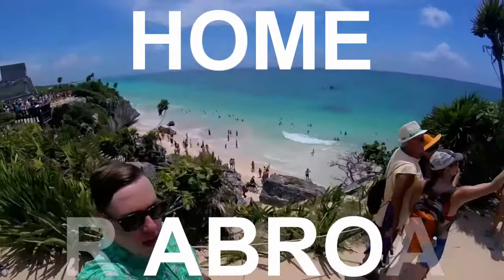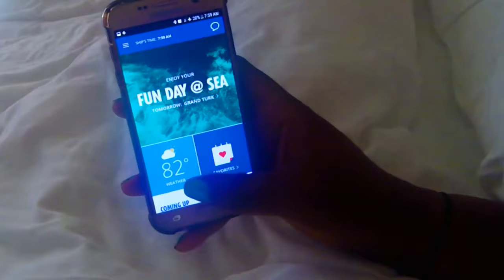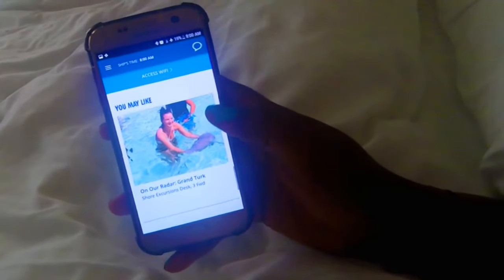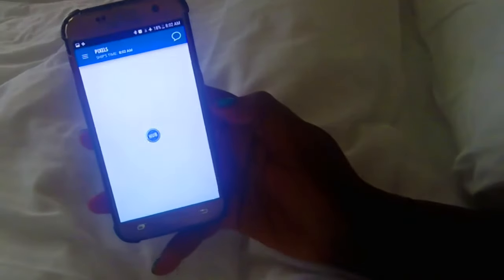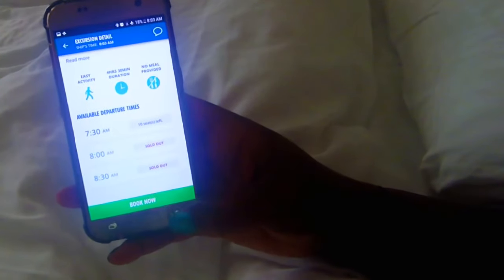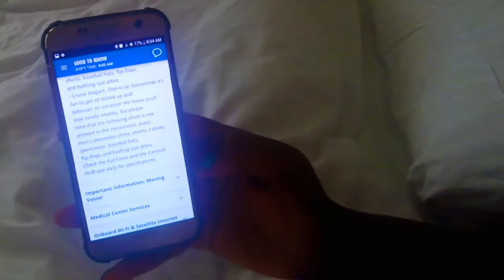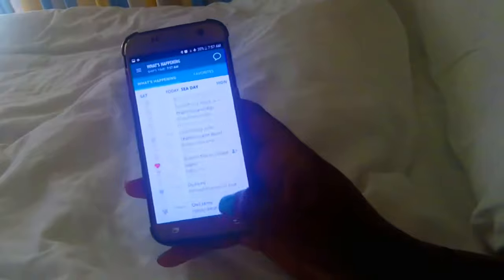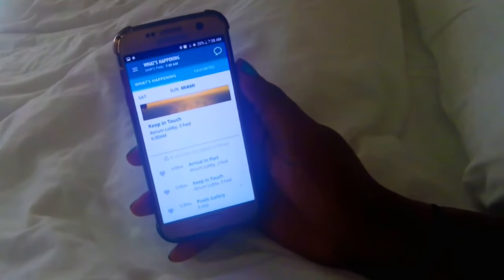A LOOK AT THE CARNIVAL HUB APP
In this video I will take you through the Carnival Hub app which is only accessible once you are connected to the ships WIFI. Lets take a look at all the benefits the Carnival Hub app has to offer.